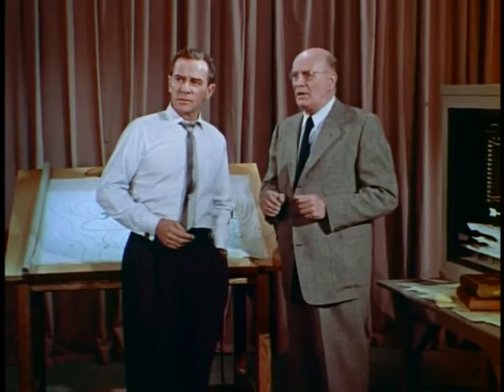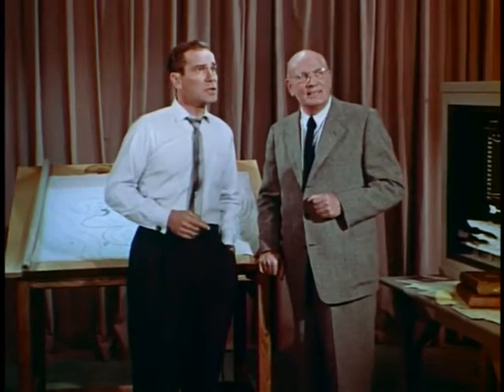THE UNCHAINED GODDESS coriolis only part2